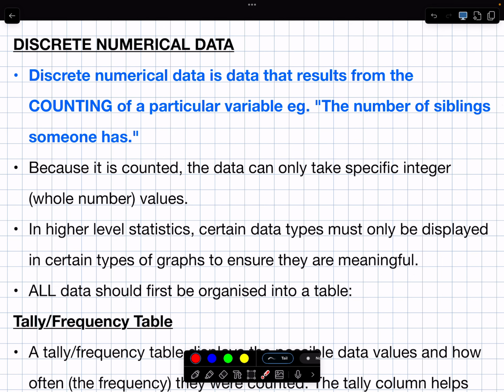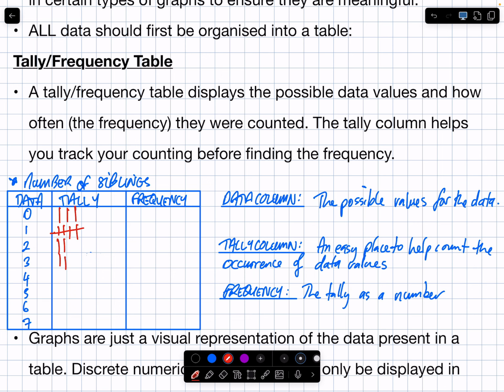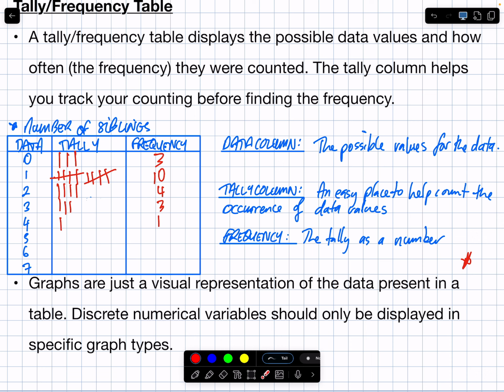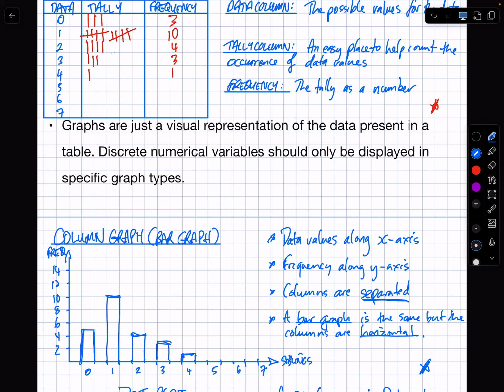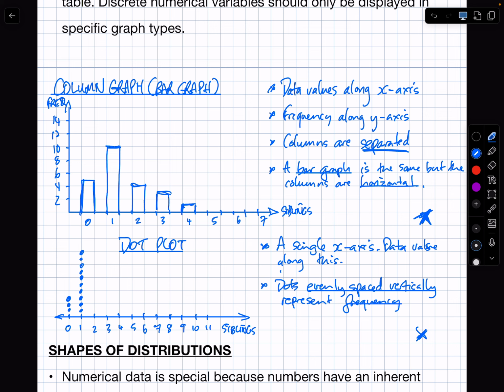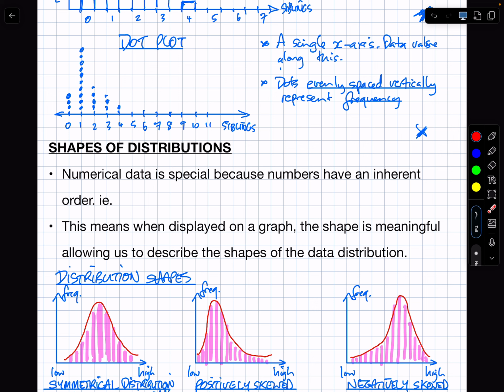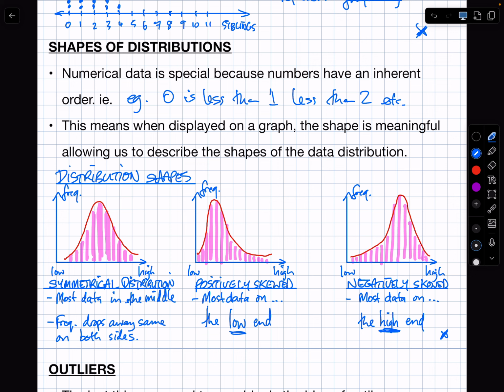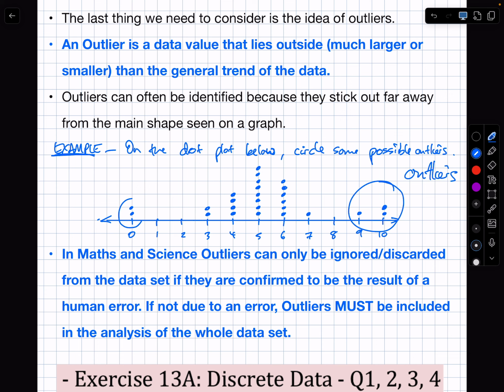10SACMA - Discrete Numerical Data (2025)